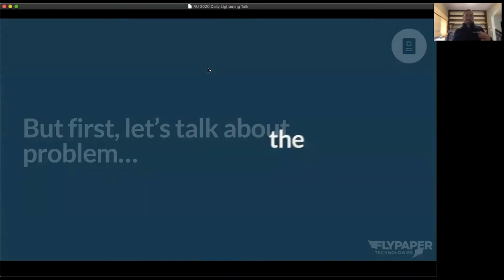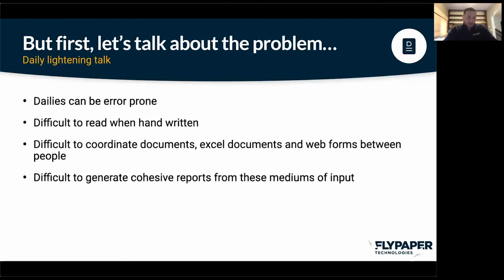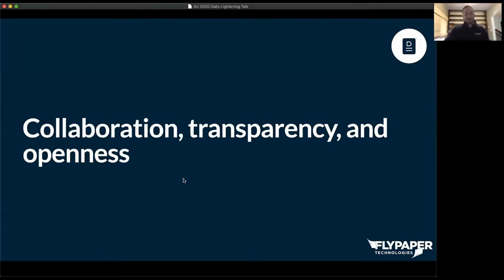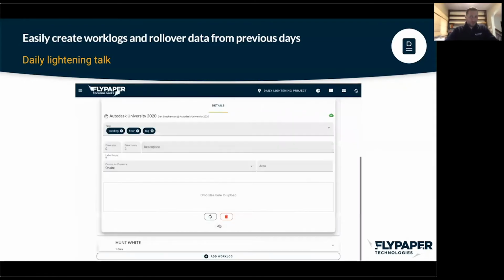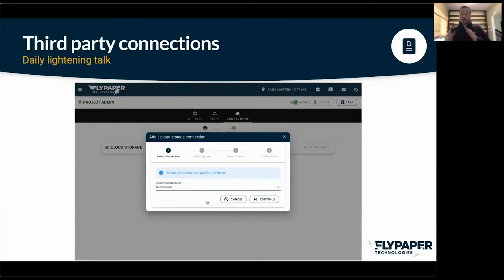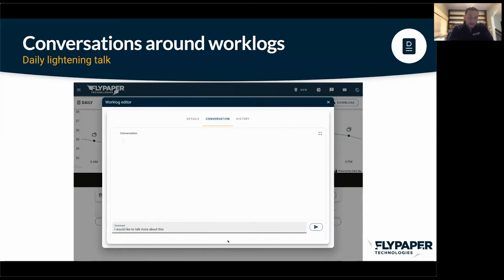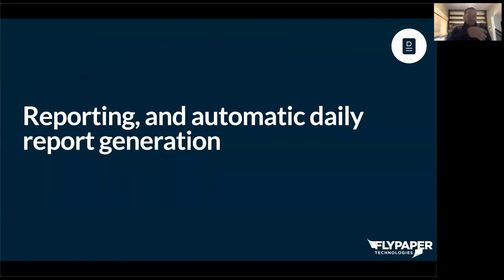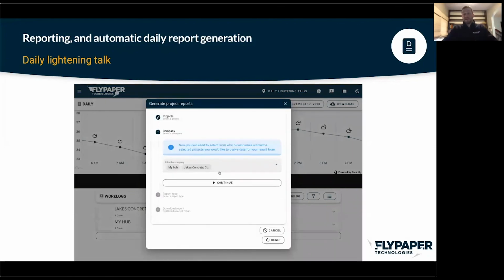Autodesk University Daily lightning talk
Dan's quick walkthrough of our superintendent tool Daily, and what it can help you on your job site.

Filling out superintendent daily reports with pen and paper is tedious, difficult to read, error-prone, and impossible to report on. At FlyPaper, we’ve rethought superintendent daily reporting with our product